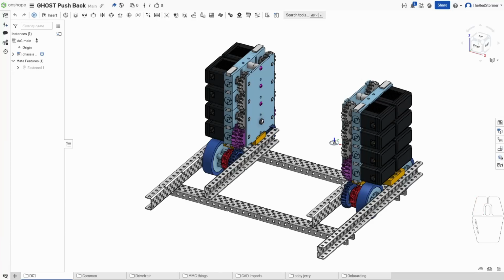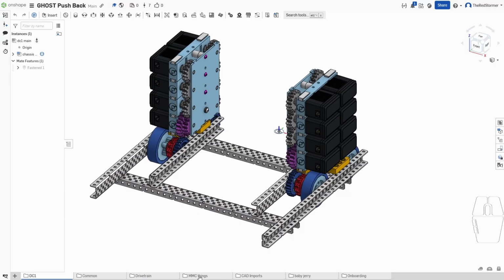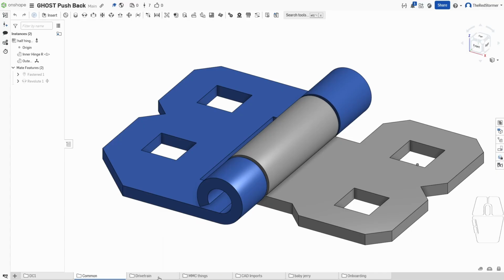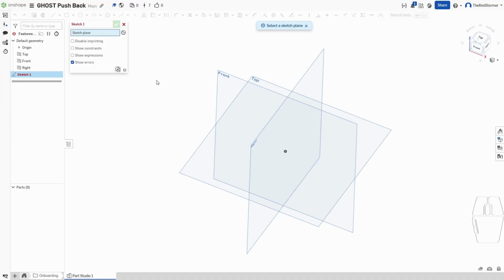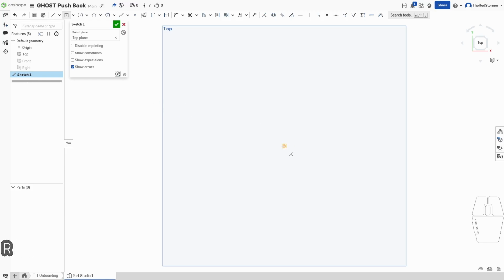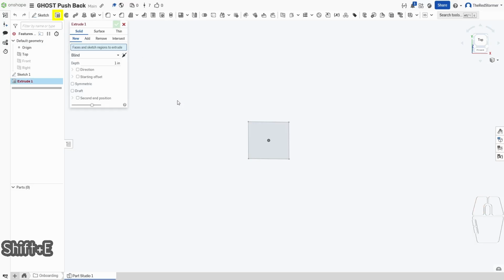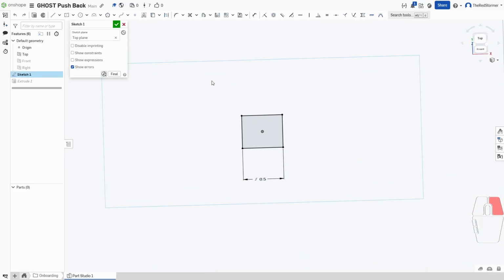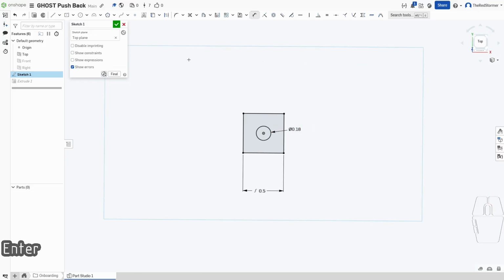GHOST CAD Onboarding S1P1 | Part Studios